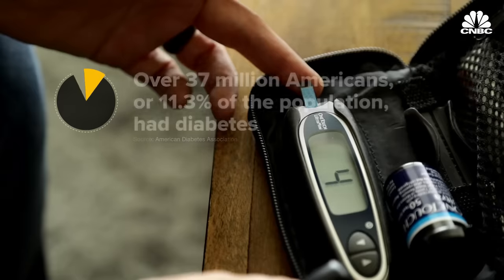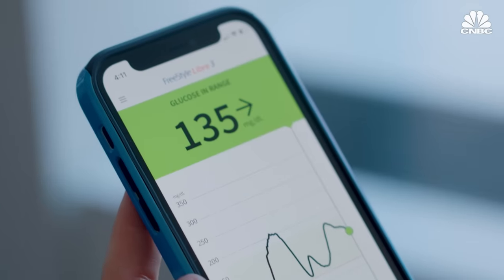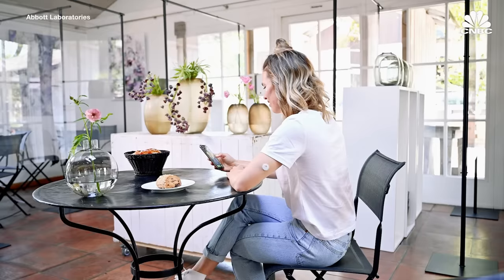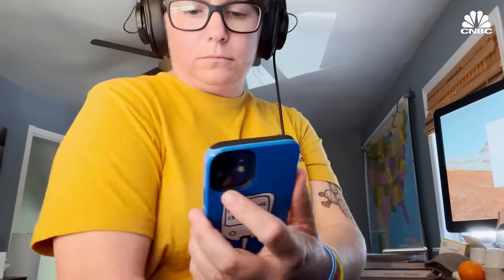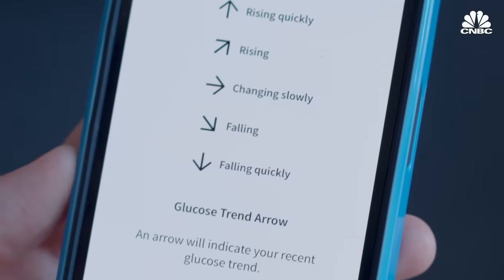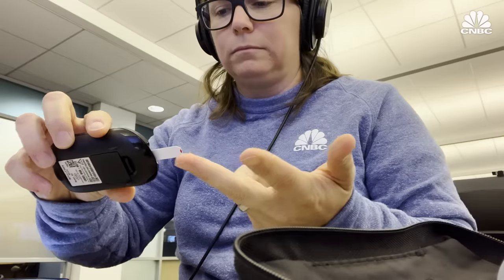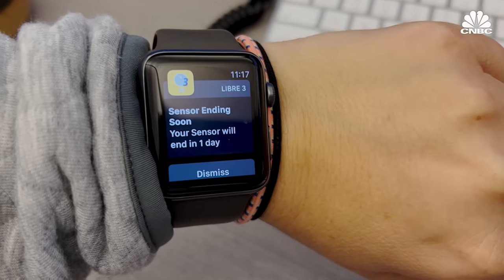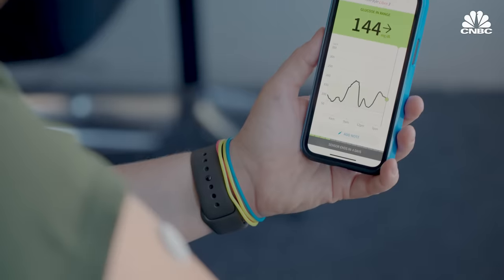Abbott Freestyle Libre 3 Review — A Discrete CGM For Diabetics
Abbott Laboratories newest continuous glucose monitor is now available at participating retail pharmacies and through durable medical equipment suppliers. The Freestyle Libre 3 was approved by the FDA in June and is a step up from previous Abbott systems.

Abbott Laboratories and Dexcom are the leaders in the CGM market, which hit $5.1 billion in revenue in 2021 and is expected to reach $13.2 billion by 2028, according to Vantage Market Research. Abbott’s CGM systems, called FreeStyle Libre, generated $3.7 billion in revenue last year, with 4 million users globally.

CNBC's Erin Black, a type 1 diabetic, tested out the Libre 3 for over a month. Here is her review.